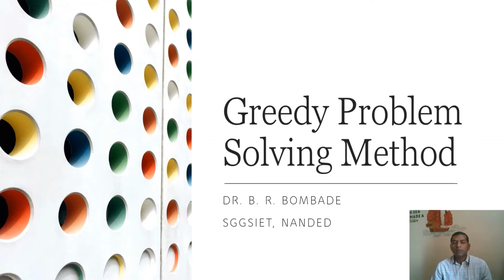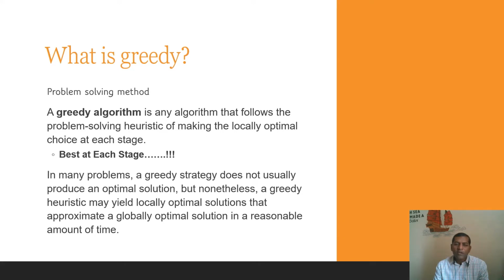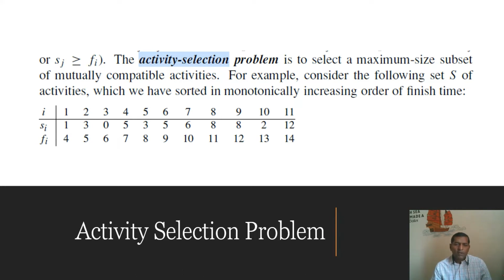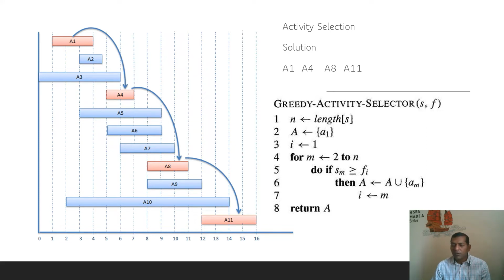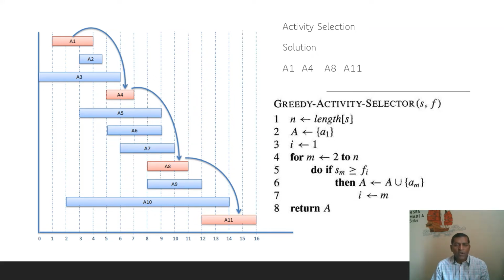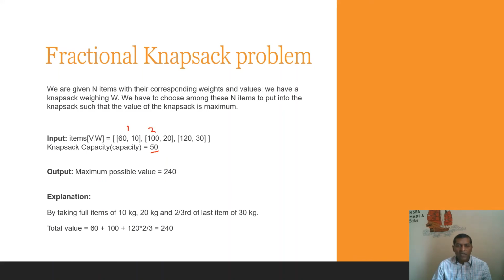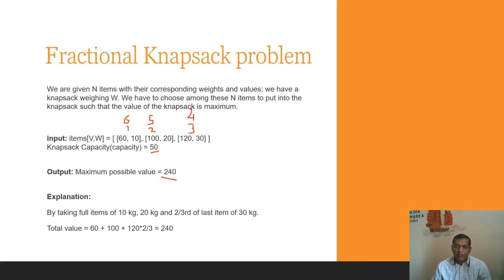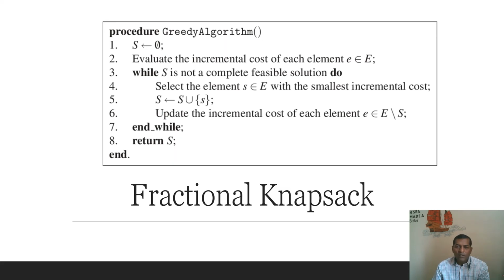Greedy Problem Solving Method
Dr. B. R. Bombade
Department of CSE
SGGSIET, Nanded